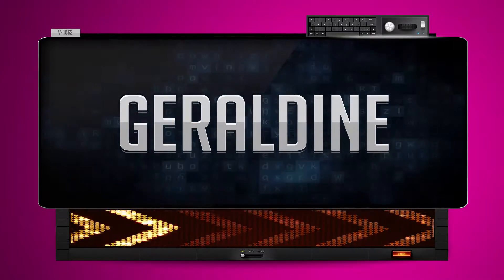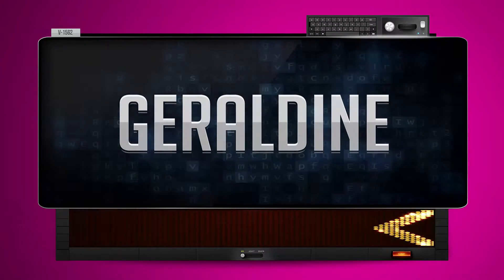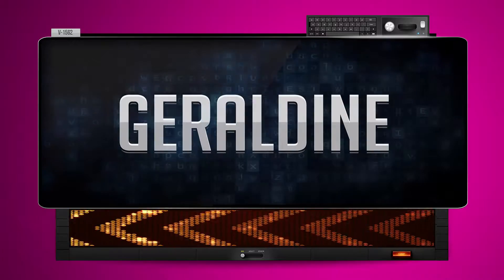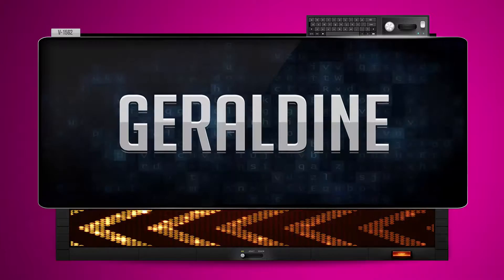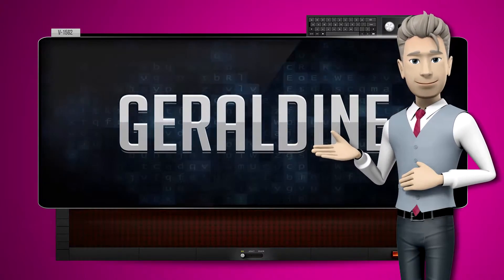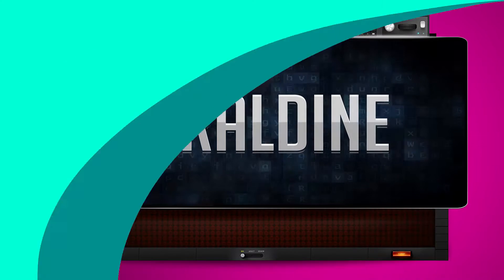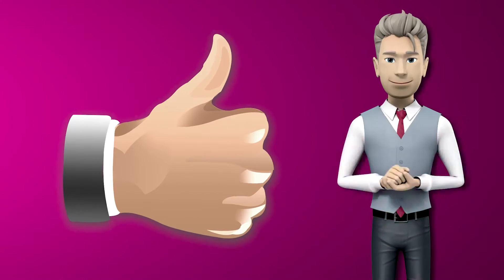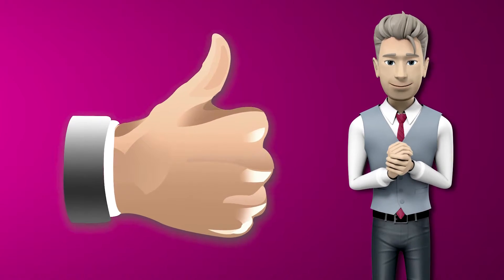GERALDINE - How to say it Backwards